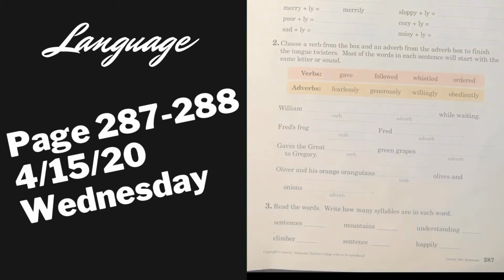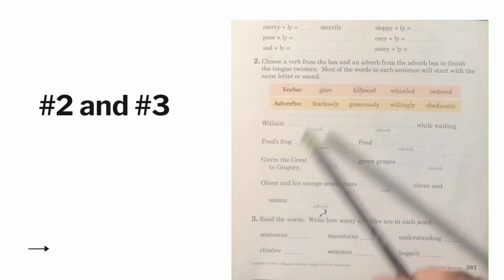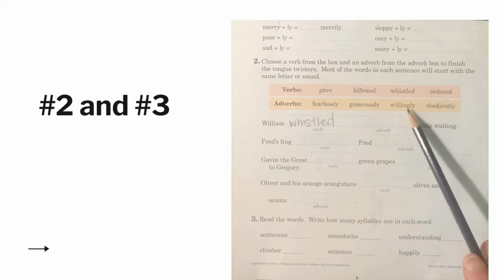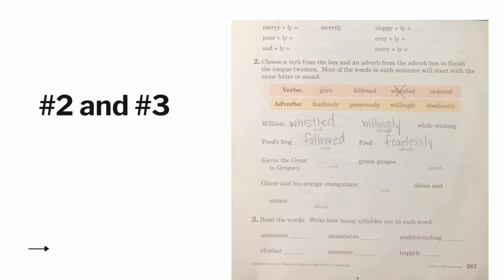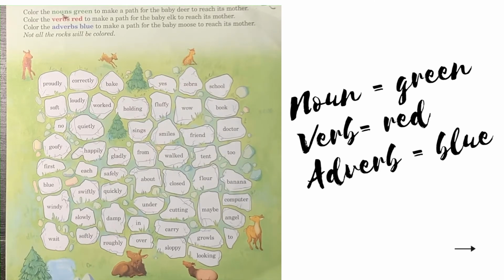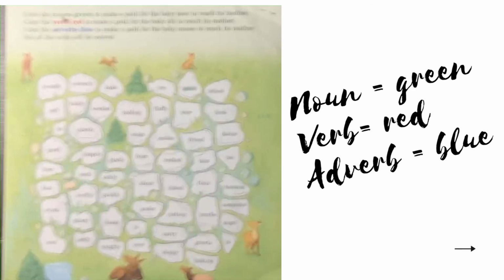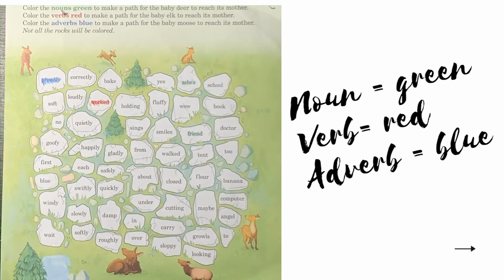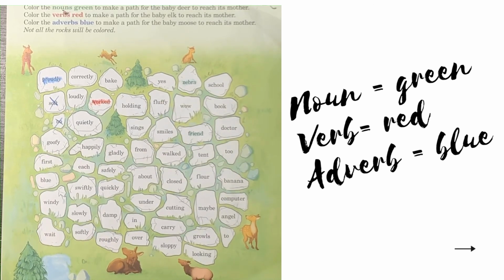4/15/20 Wednesday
Language Page